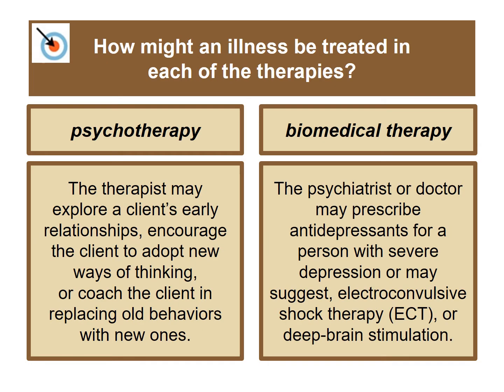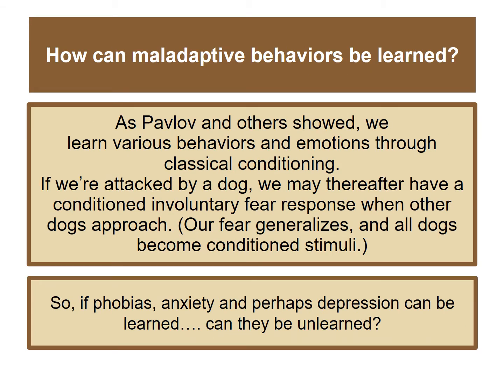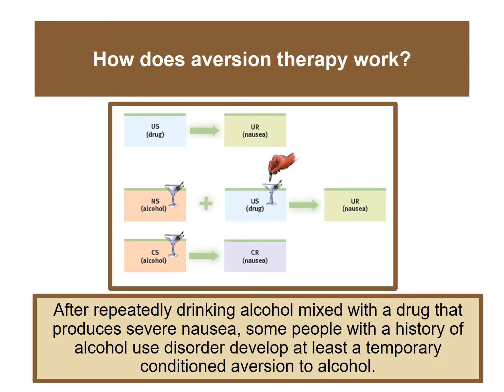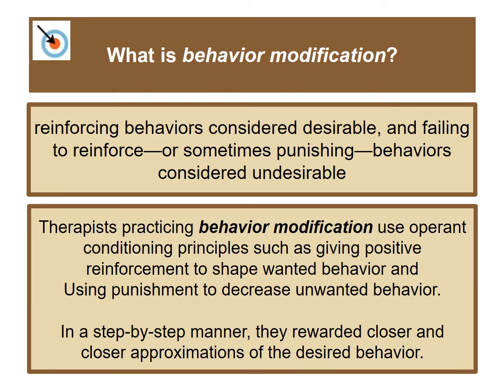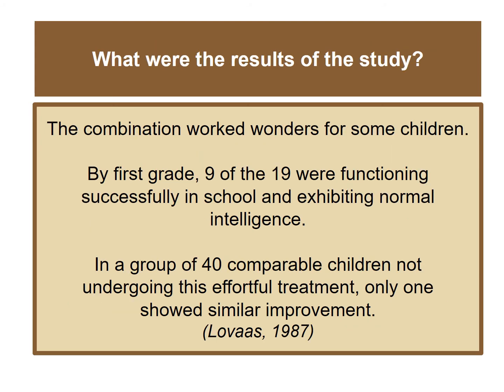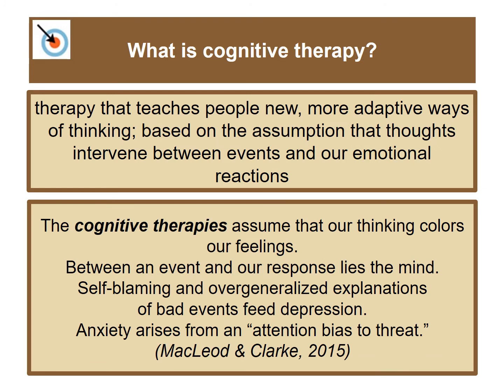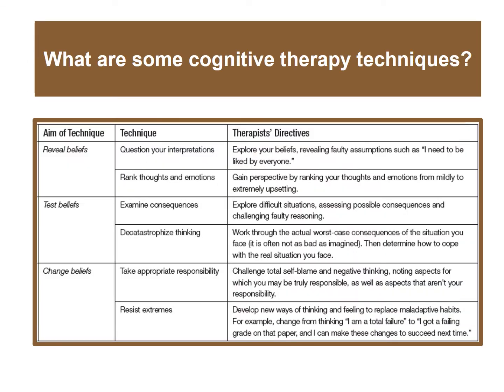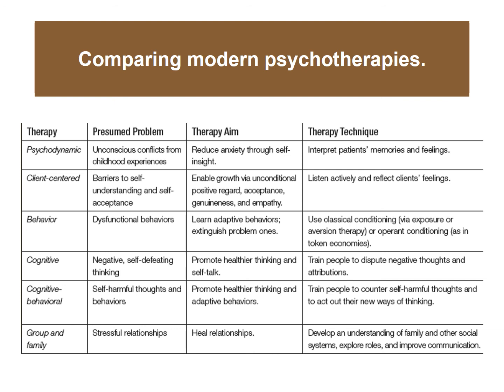8 7 8 10 Treatment and Evaluation of Disorders